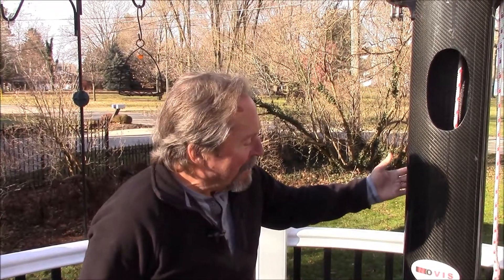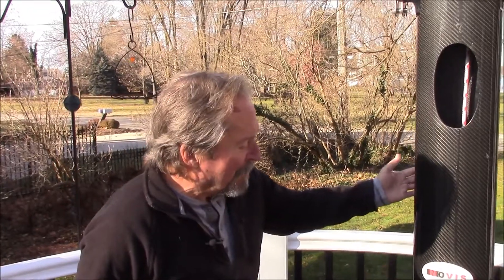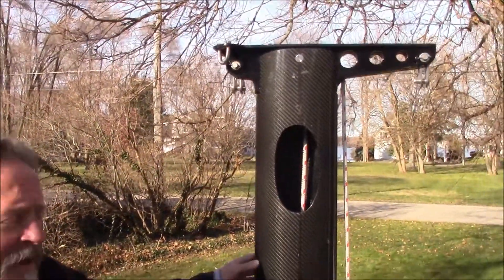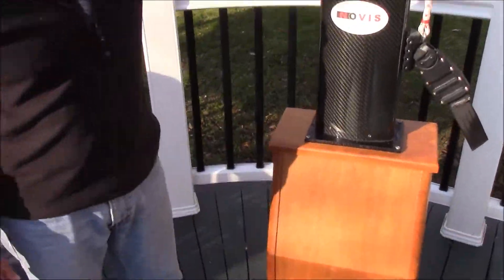Carbon fiber sailing masts outperform aluminum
Carbon fiber ailing masts advantages over aluminum - greater strength, better performance, more comfort and less weight. You will experience less pumping, more stability, less pitching and less heeling. It  just give a better ride.